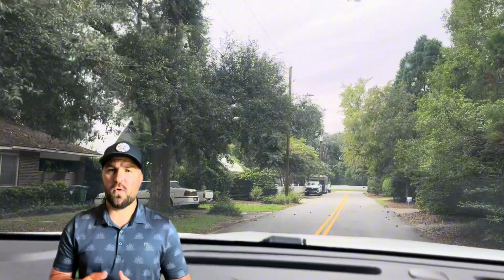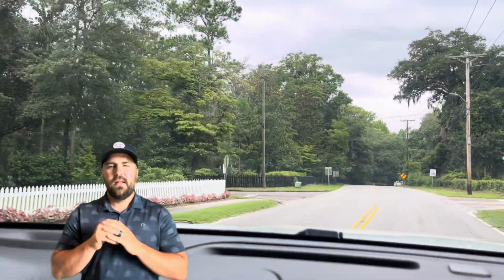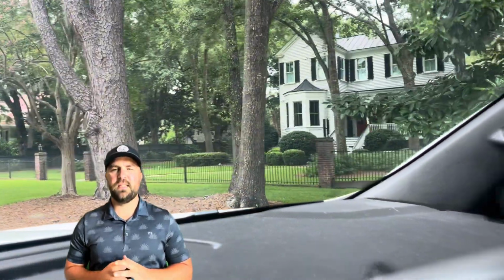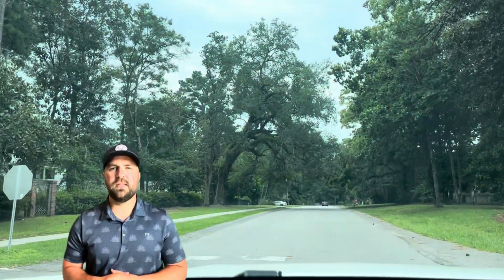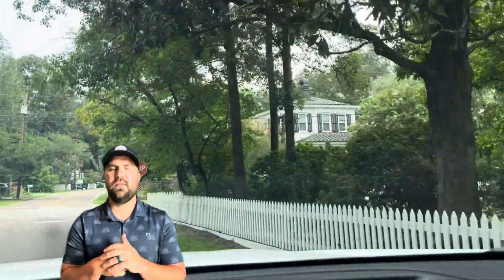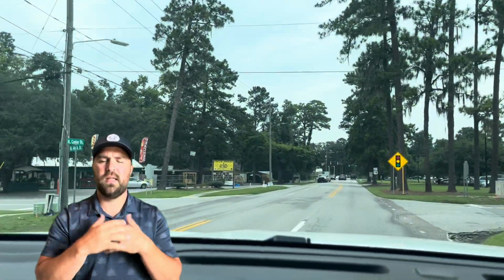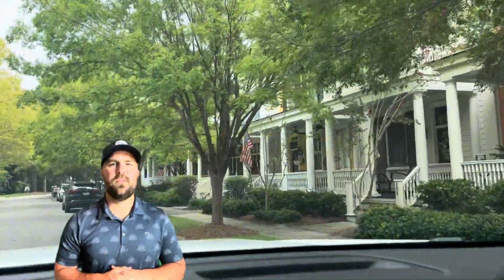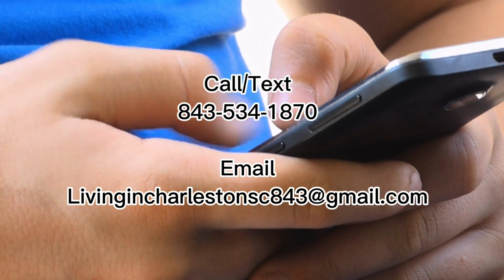Tour of Historic Summerville SC | So Much History and Charm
Join us on a delightful virtual tour of Historic Summerville, South Carolina, where the rich tapestry of history and the undeniable charm of this quaint town come alive. Nestled in the heart of the Lowcountry, Summerville boasts a fascinating past that dates back centuries, with each corner echoing stories of yesteryears.

As we stroll through the tree-lined streets and admire the well-preserved architecture, you'll discover why Summerville is known as the "Flower Town in the Pines." From the iconic historic homes with their intricate details to the vibrant gardens bursting with color, every step unveils a new chapter in this town's captivating narrative.

Learn about the significant events that shaped Summerville into the charming destination it is today. Explore the landmarks that have stood the test of time, showcasing the unique blend of Southern hospitality and cultural heritage that defines this community. Whether you're a history enthusiast or simply appreciate the allure of bygone eras, there's something for everyone on this tour.

Feel the essence of the past as we delve into the stories of Summerville's founding families, the evolution of its downtown district, and the enduring traditions that continue to thrive. Discover hidden gems off the beaten path, where local legends and folklore intertwine with the town's historical fabric.

Immerse yourself in the beauty of Summerville's natural surroundings, from sprawling oak trees to blooming azaleas, creating a picturesque backdrop for our journey. Experience the warmth of the community as we meet locals who are proud to share their town's history and heritage with visitors.

Whether you're planning a future visit to Summerville or simply seeking a glimpse into its captivating allure, this virtual tour will transport you to a place where history and charm converge in perfect harmony. Prepare to be enchanted by the timeless appeal of Historic Summerville, where every street corner is a testament to a storied past and a promising future. So sit back, relax, and let the magic of Summerville captivate your imagination. Welcome to Historic Summerville, where history and charm await at every turn.

Contact the Weedo Group!!

Brokered by LPT Realty